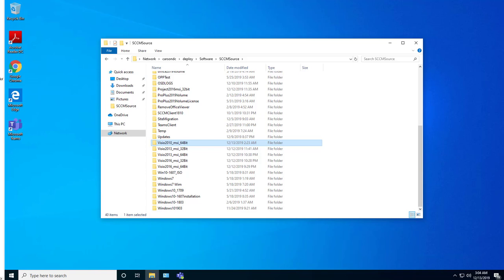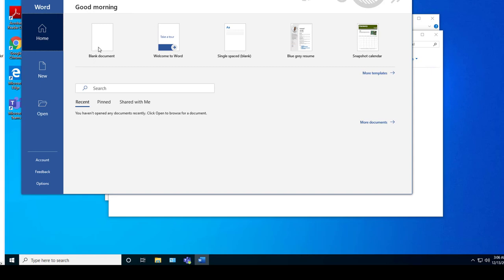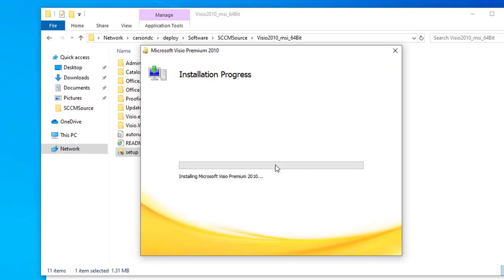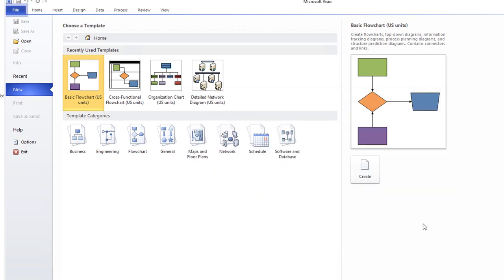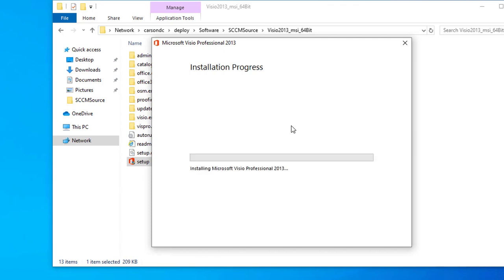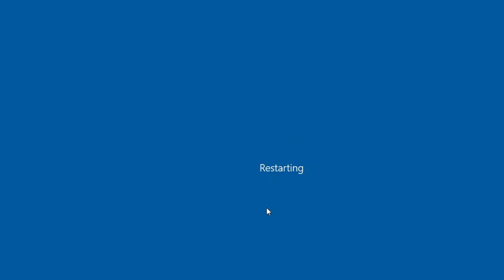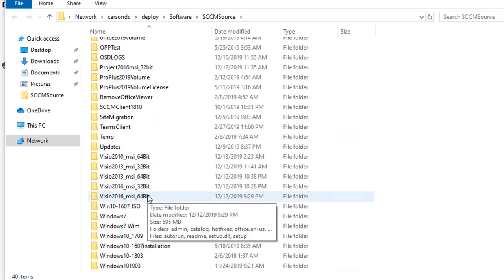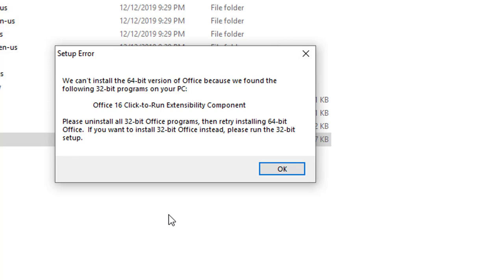Install Visio Volume License with Office 365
Testing different versions of Visio installation on to Office 365 and will provide the result. Please view video below how to install and configure Visio Volume license.